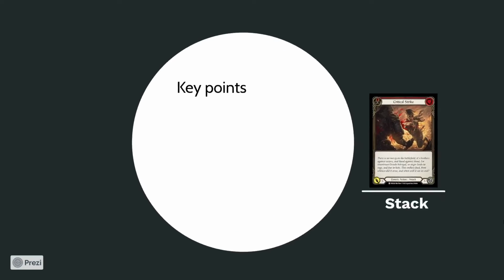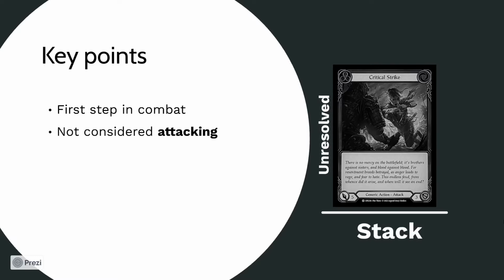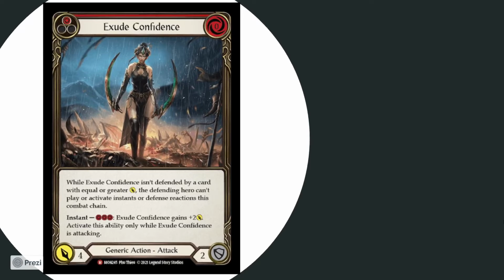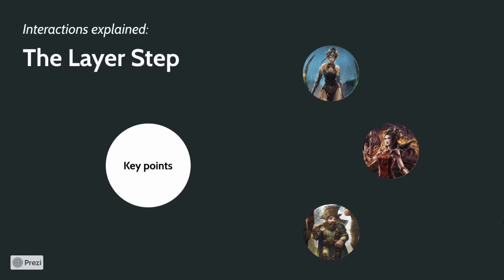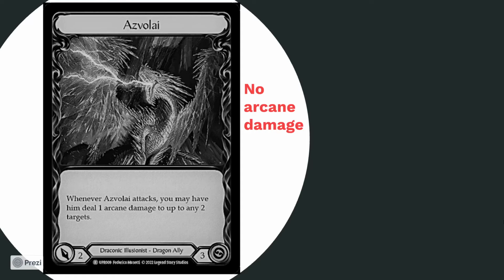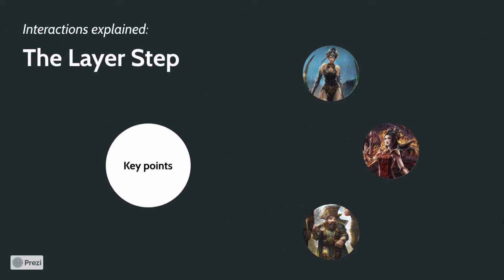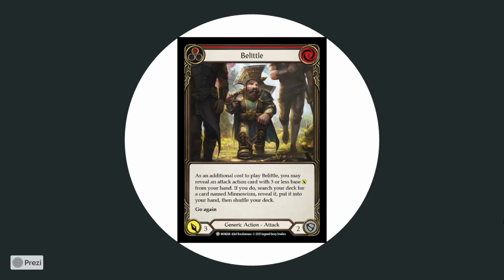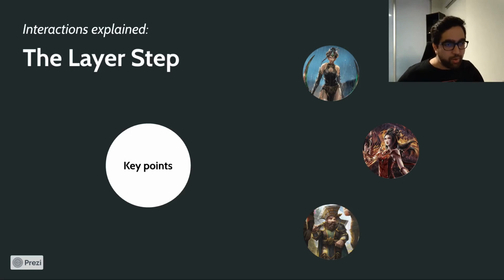What's the layer step?? | Interactions Explained - Ep 2